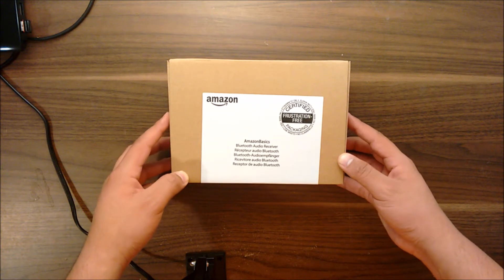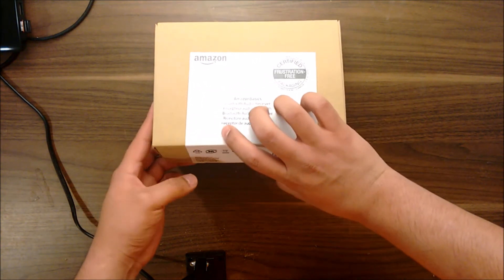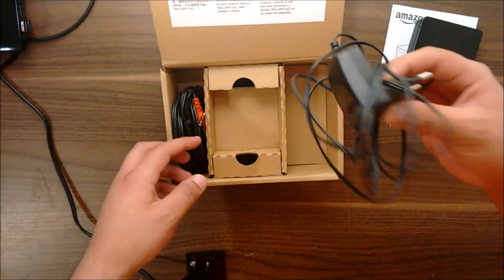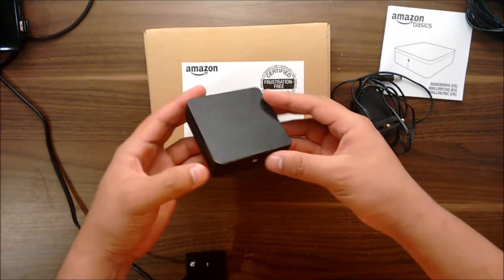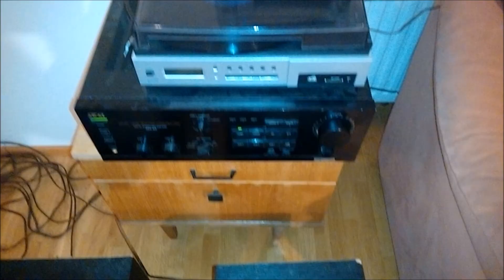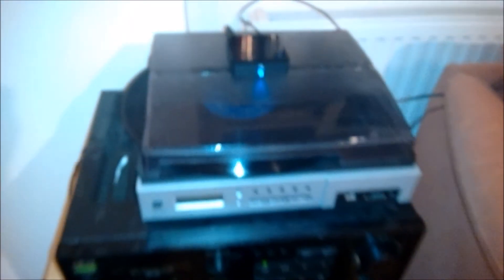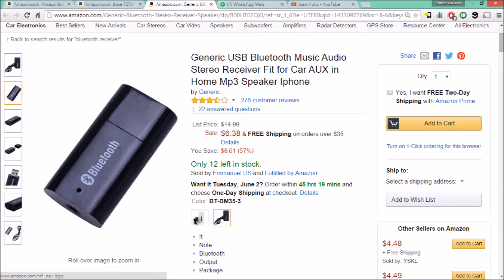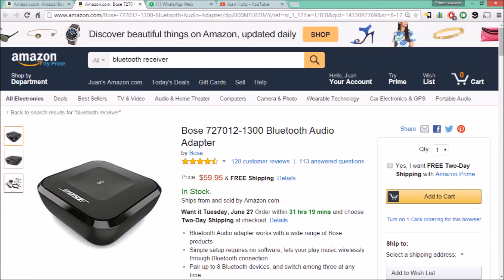How to turn any speakers into bluetooth speakers!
You want to stream music wirelessly to your speakers? Here's how to do it, cheap.
Turn any speakers into bluetooth speakers with the AmazonBasics Bluetooth 4.0 Audio Receiver